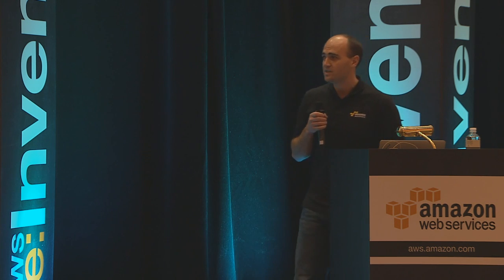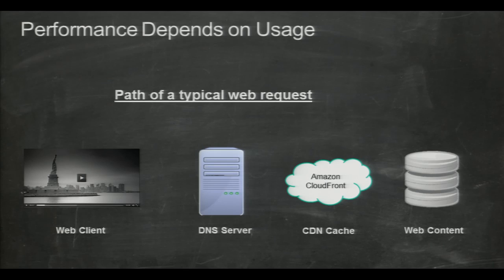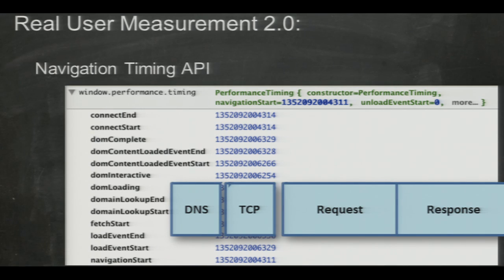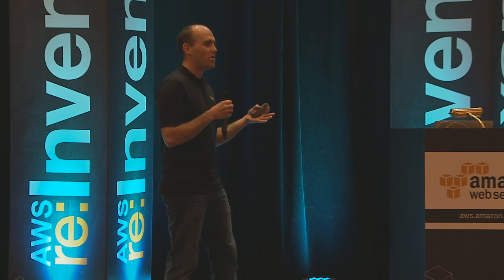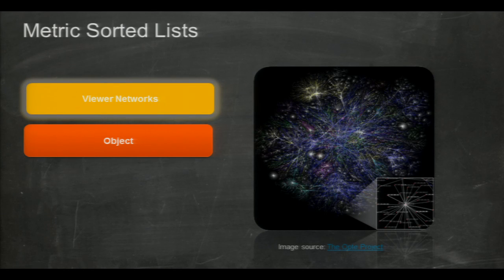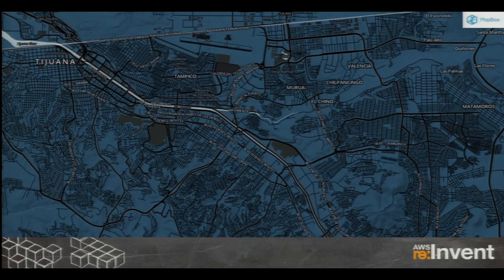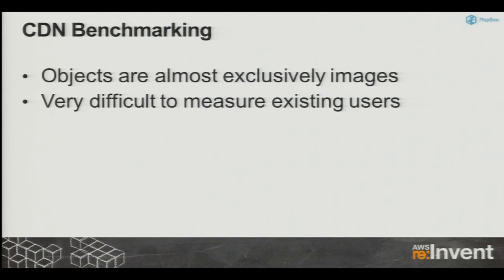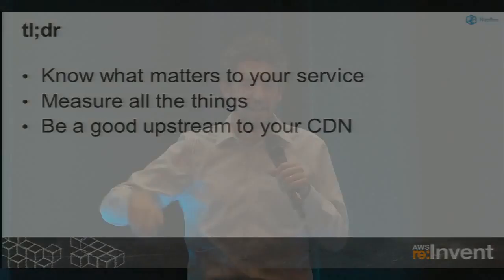AWS re:Invent MED 301: Is My CDN Performing?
This presentation provides practical guidance using external agent-based measurements and real user monitoring techniques. We review common content delivery network (CDN) architectures and how they relate to performance measurement. Finally, we walk through real-world CDN performance monitoring implementations used by MapBox, Amazon.com, and Amazon CloudFront.